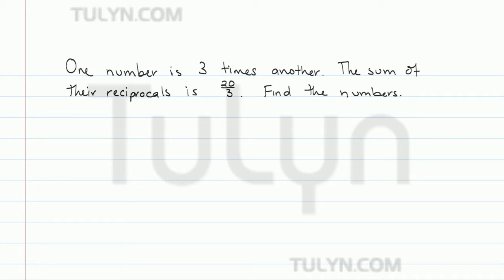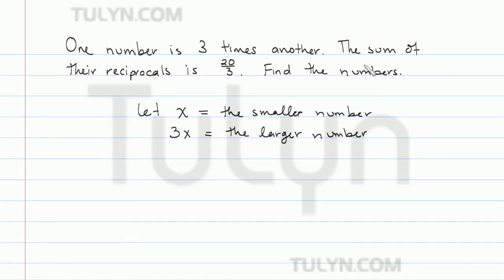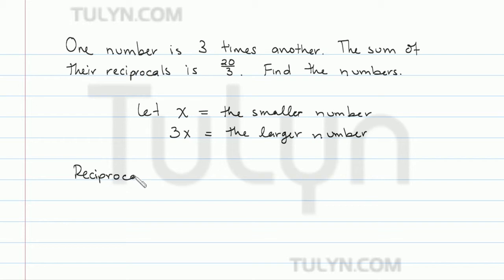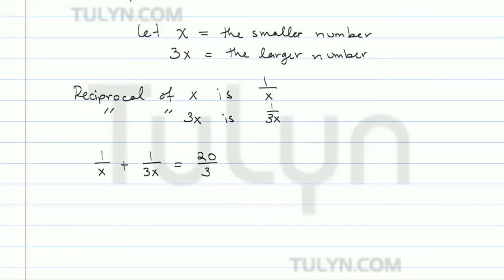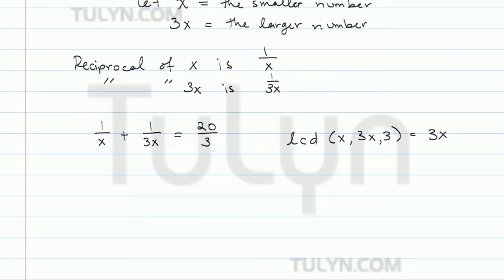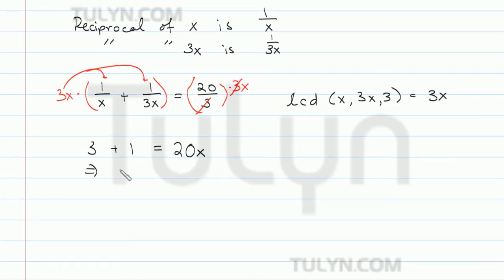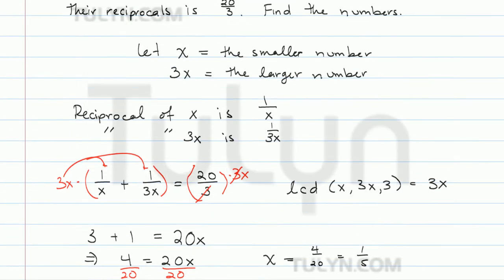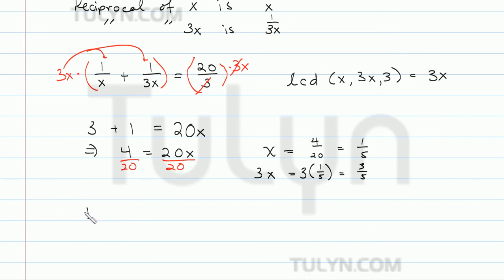one variable number problems 2